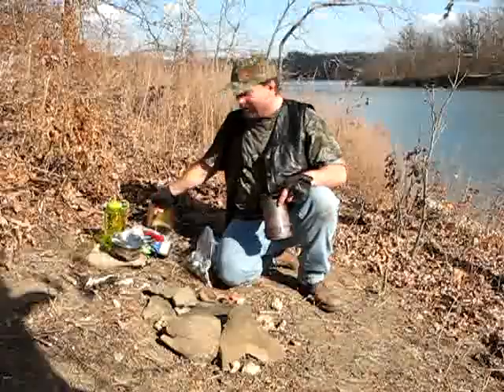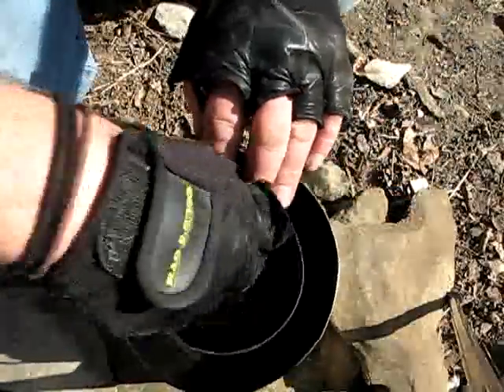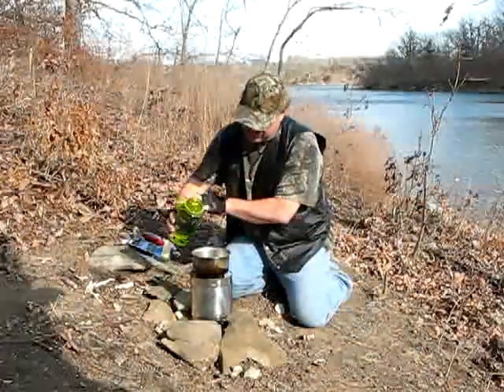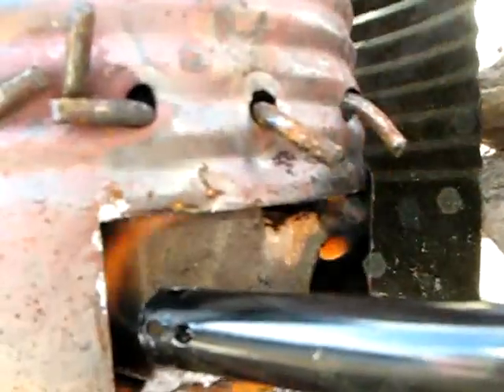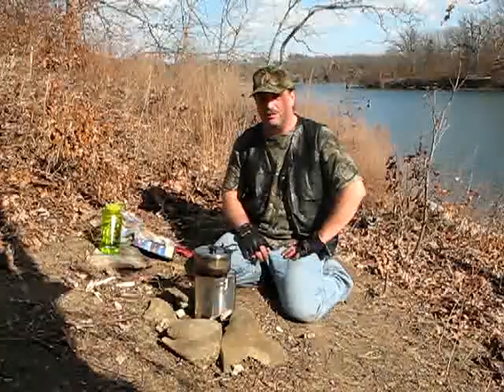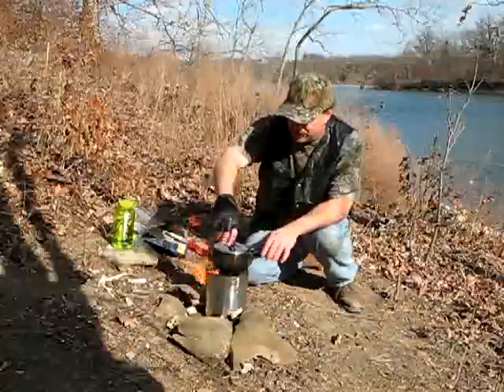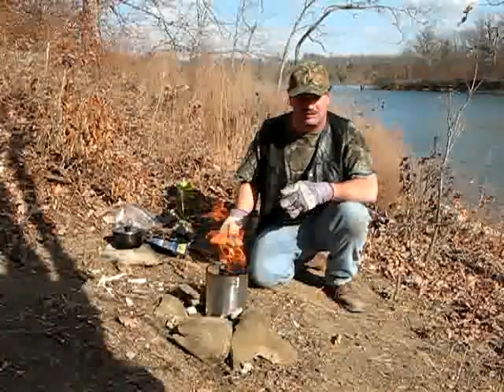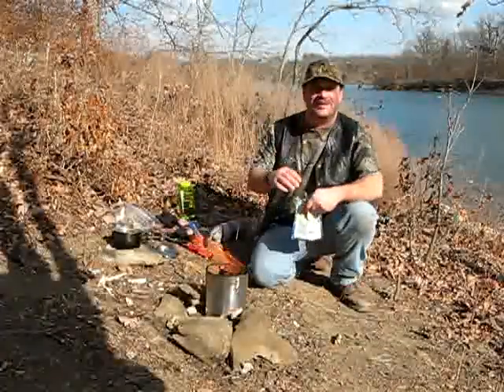Can You Boil Water With A Fire Starter?